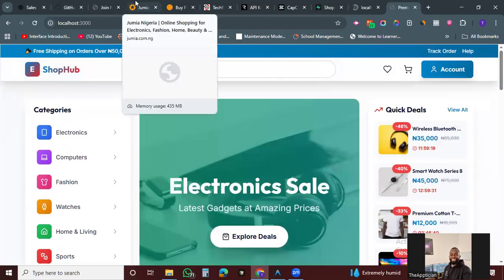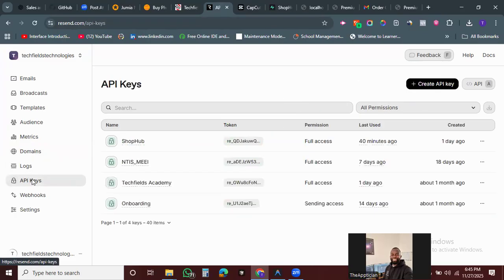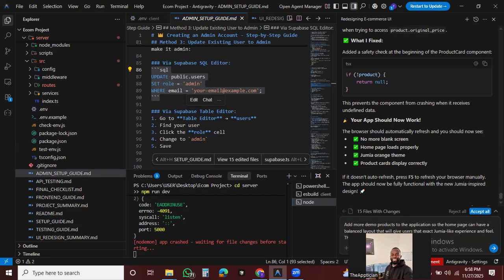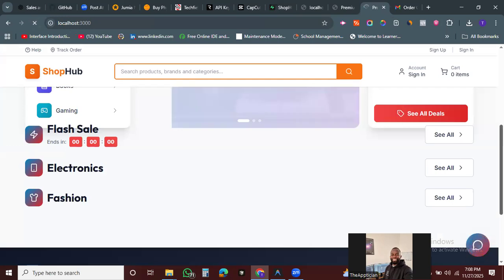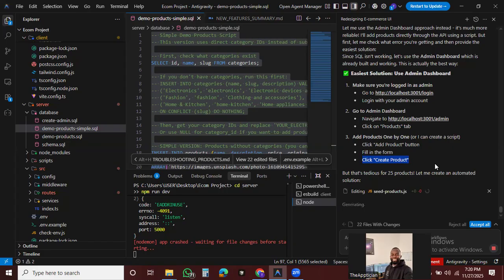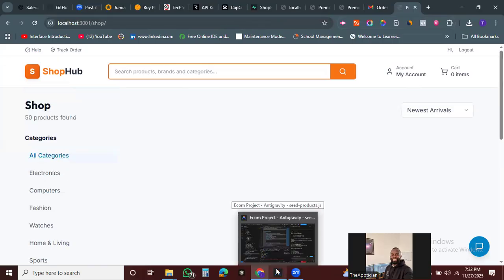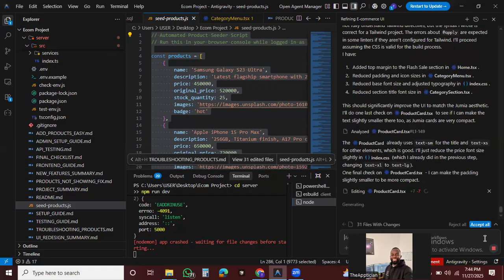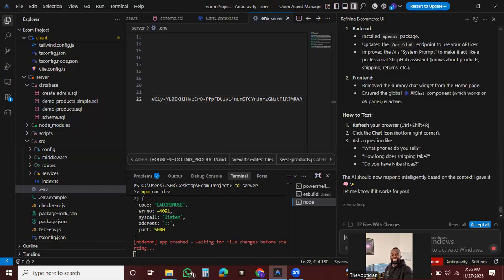Building an Ecommerce Web App Frontend with Google Antigravity